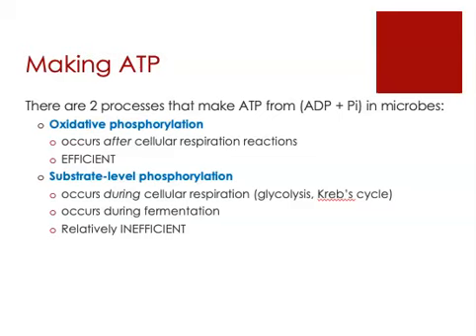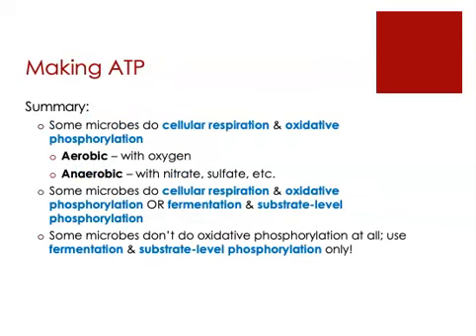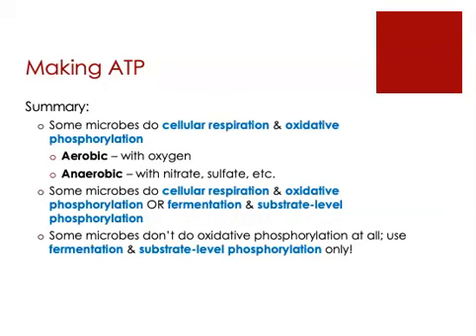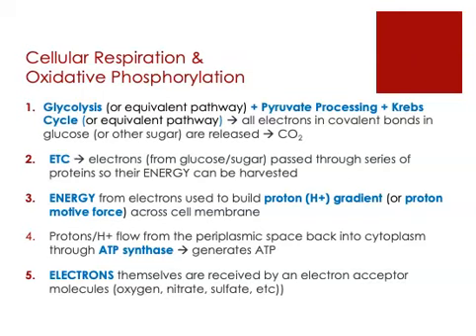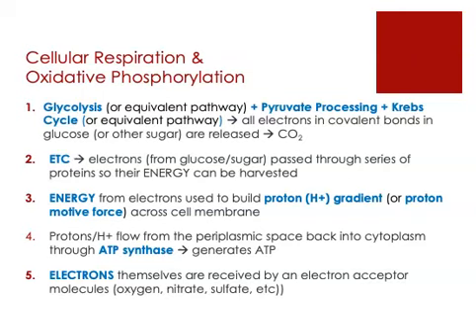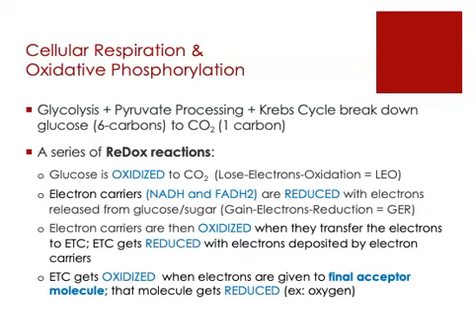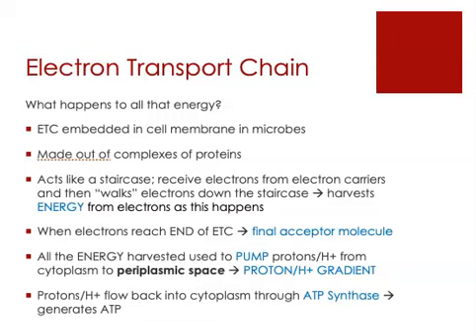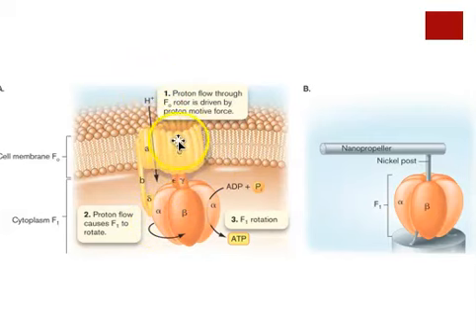BIOL205R Microbial Metabolism Part 2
The third of four in this lecture series